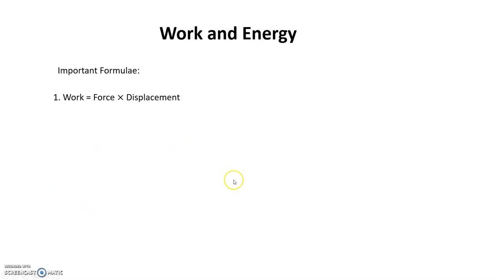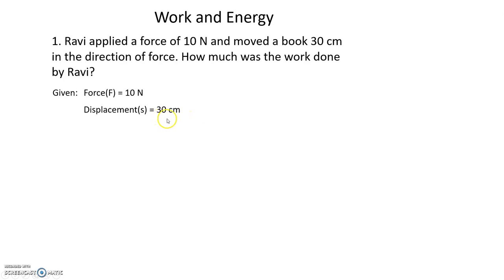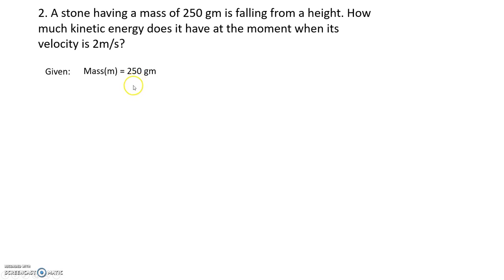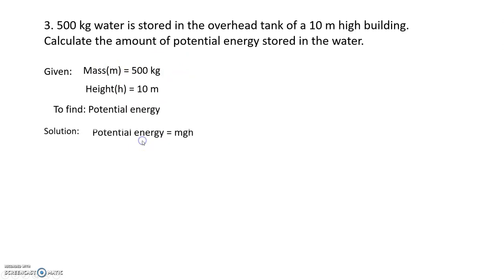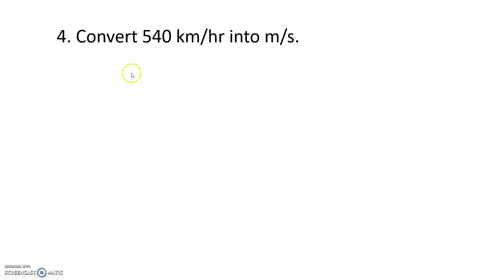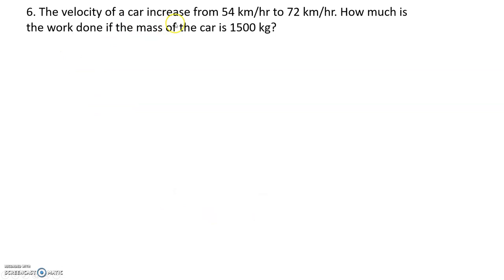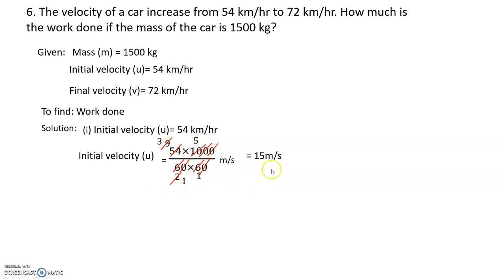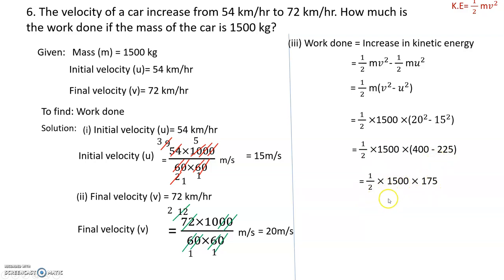Work and Energy - Numericals (Part 1)